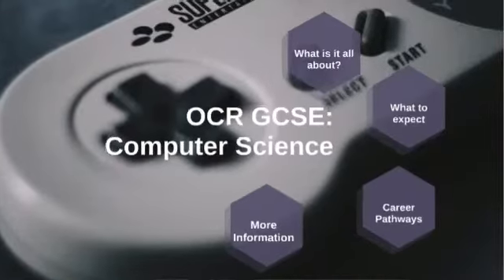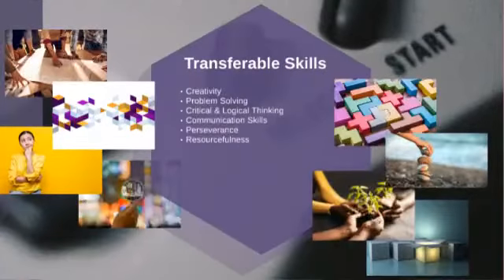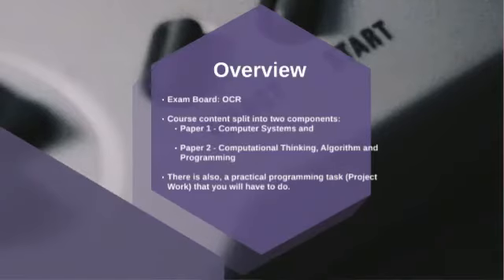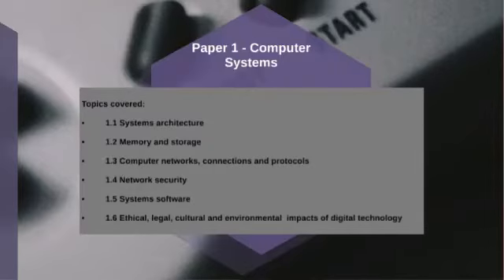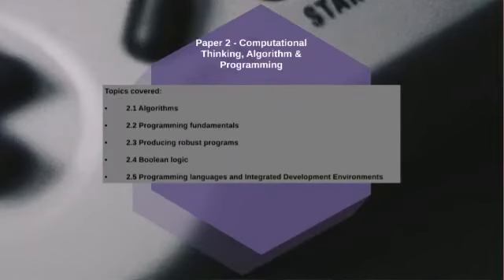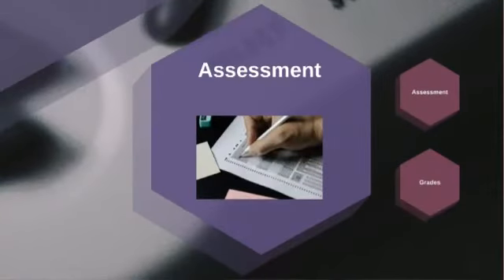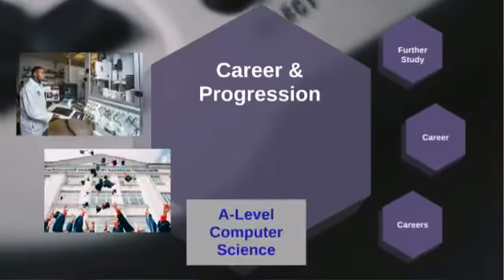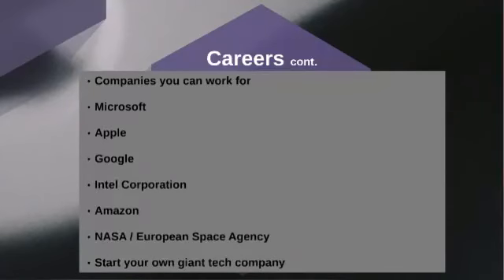Year 9 Pathways Presentation: COMPUTER SCIENCE